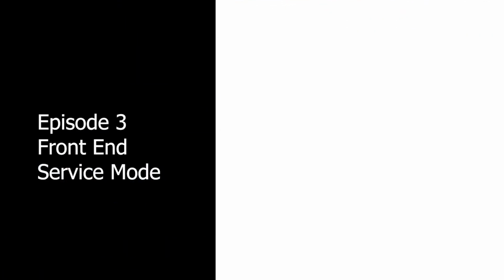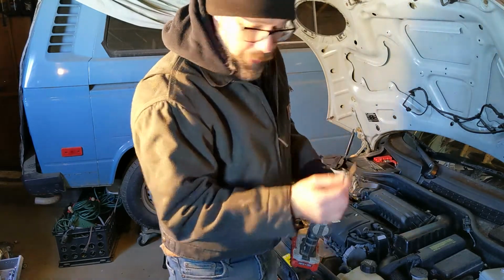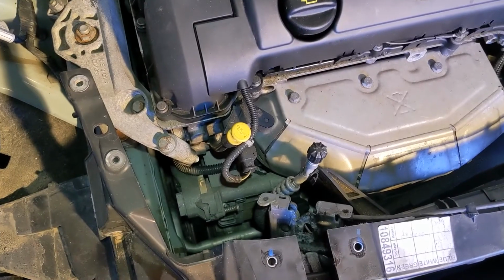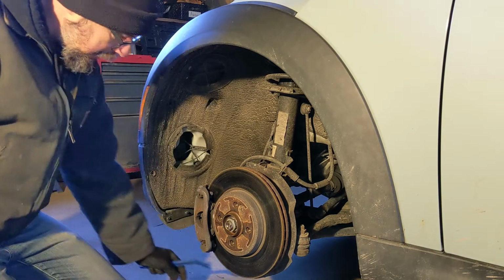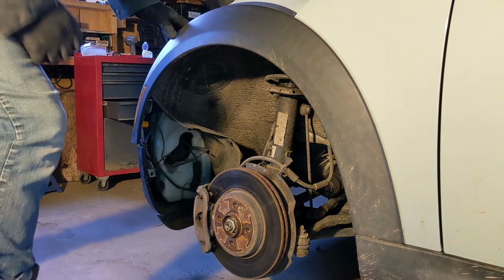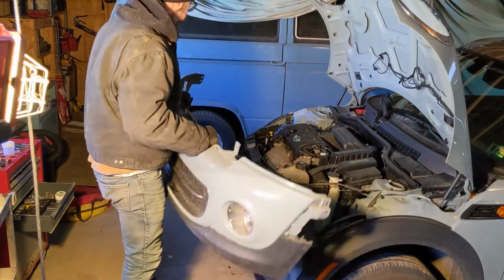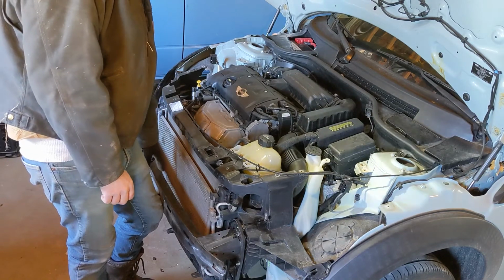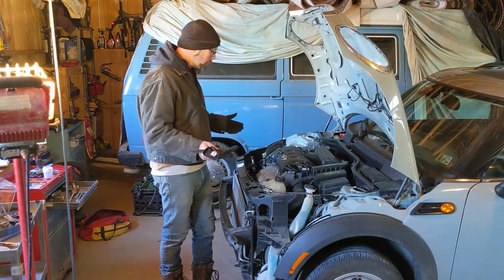episode 4 - Front End Service Mode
In this installment, I put my 2012 Mini Clubman into Front End Service Mode in preparation to do a head gasket and timing chain.

If you want to see this done quickly and well, definitely go watch that video.  However, if you'd like to see someone with nearly zero mechanical experience do it slowly and awkwardly, then this is for you.